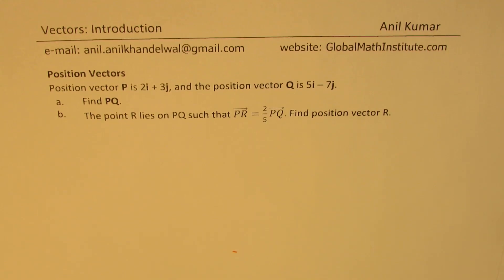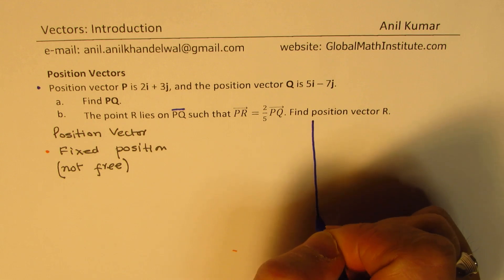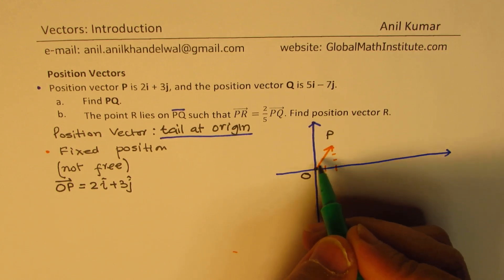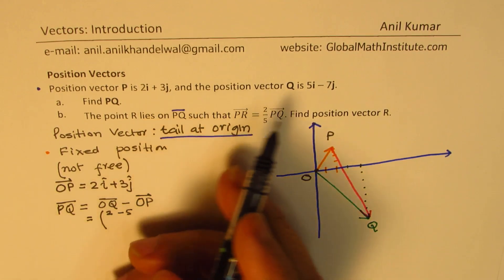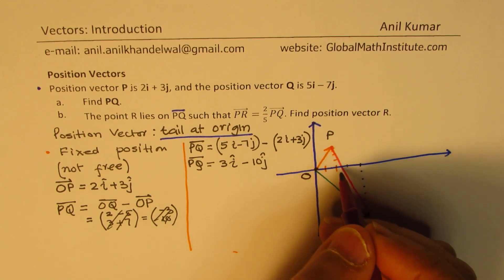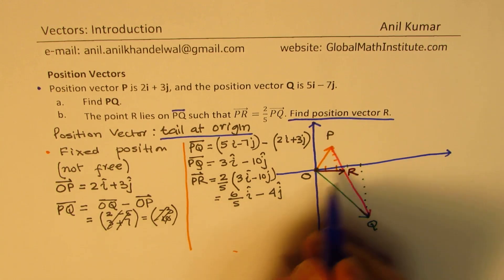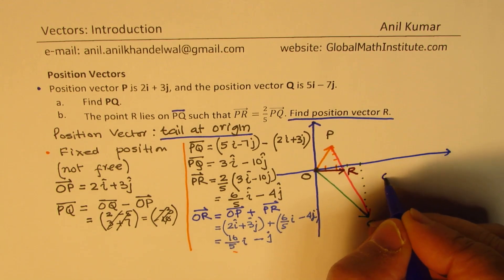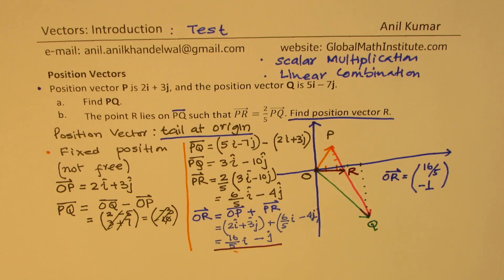Position Vector R that Divides PQ in the Ratio of 2 to 3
Q12. Give coordinates of points A(2, -1, 2) and B(2, -2, 5).
 Find position vector of the point P which divides the segment AB in the ratio of 1:2.
Position Vectors
Q1.  Position vector P is 2i + 3j, and the position vector Q is 5i – 7j.
a. Find PQ.
b. The point R lies on PQ such that (PR) ⃗=2/5 (PQ) ⃗. Find position vector R.